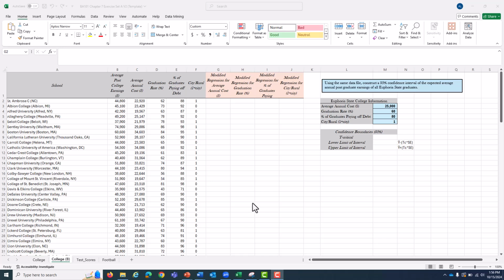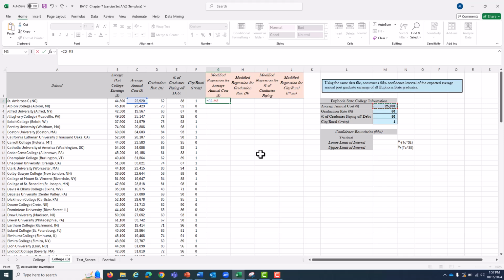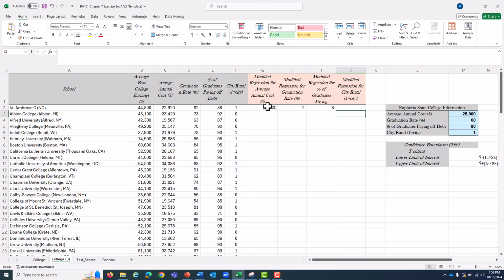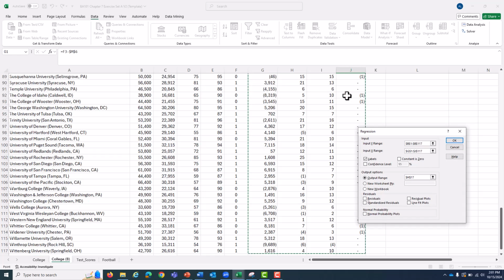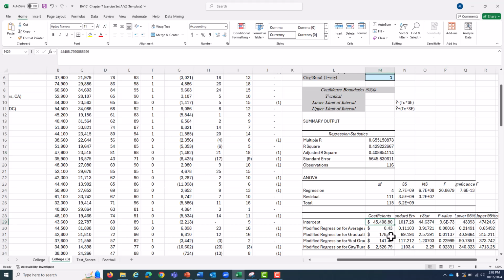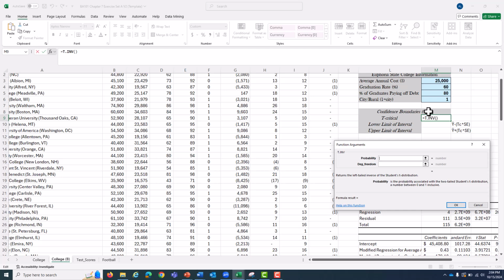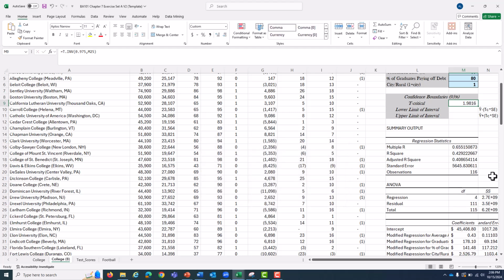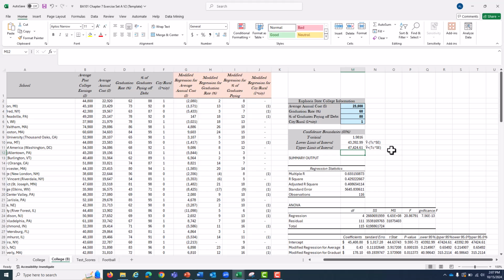BA101 Chapter 7 Exercise Set A (Part Two)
Example problem displaying how a regression equation can be used to construct a confidence interval for an output.  Includes discussion of modifying predictor variables.